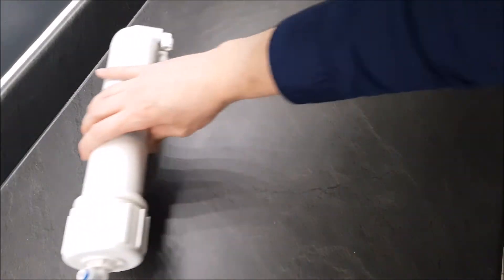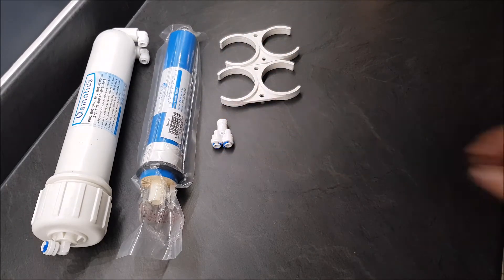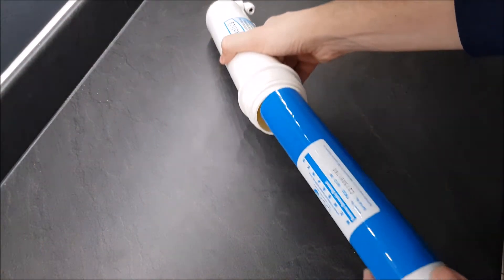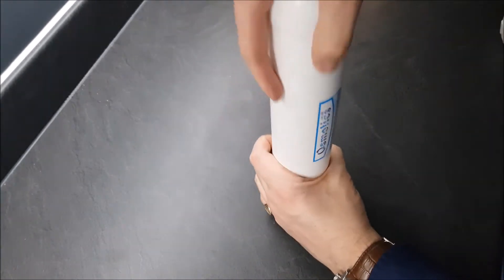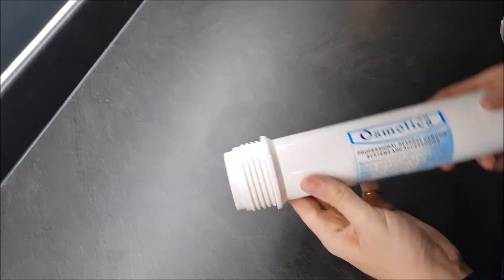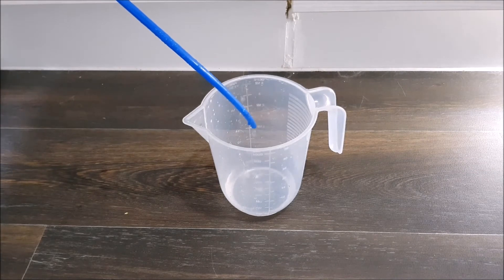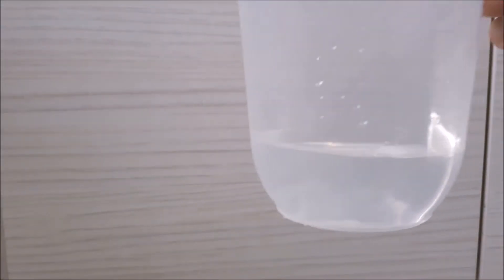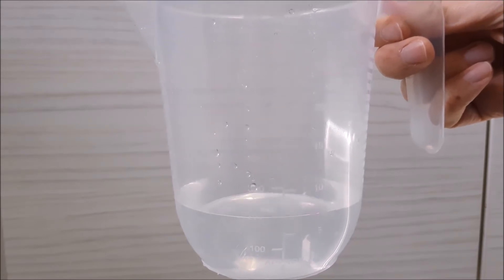Tweak of the Week! Turbo Charging Your RO/DI System (Part I)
RO upgrade kit